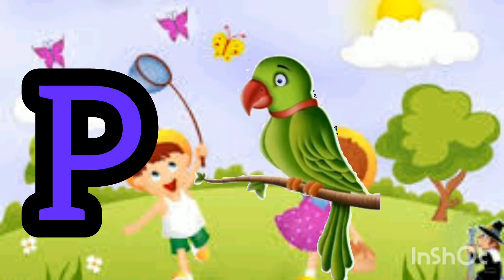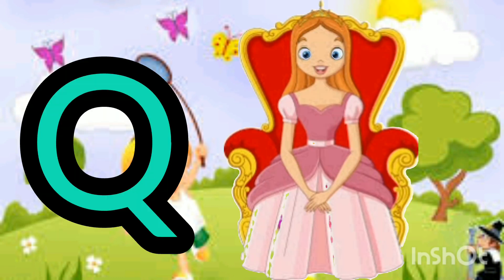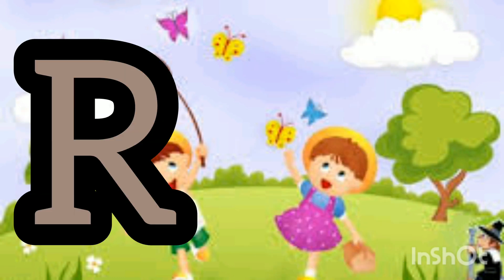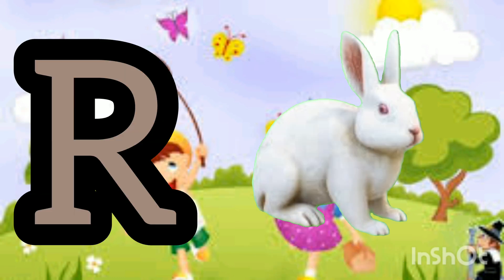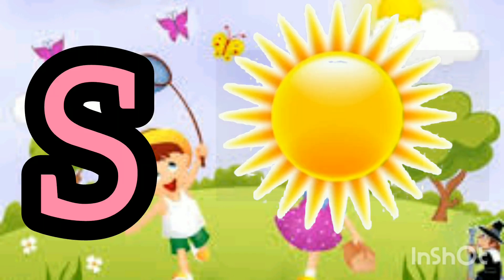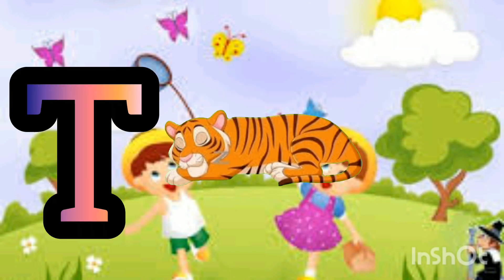a for apple b for ball c for cat d for dog alphabets with pictures a to z alphabet with pictures (7)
a for apple b for ball c for cat d for dog alphabets with picture a to z alphabet with pictures

apple song
abcd
abcd song
a for Apple b for boll
abcd rhymes
a se anar
abc song
Hindi varnamala
anar
phonics song
capital
a for Apple song
hindi varnmala
k se kabuter kha se khargosh
anar aam
ka kha ha gha
आइई
हिंदी वर्णमाला
abcd abcd
anar aam imli
 कबूतर
abcd poem
hindi rhymes
कखग हिंदी
a anar
abcd song
ginti कखग
alphabet
asana
barakhadi
hindi alphabet
hindi letters
hindi swarmala
a आ
बालगीत
atoz
balgeet
k se kabuter
nursery rhymes

Alphabet Learning
 Number count and drawing
 alphabets
 छोटे बच्चों की पढ़ाई
kids class